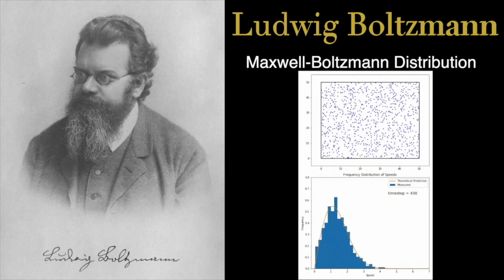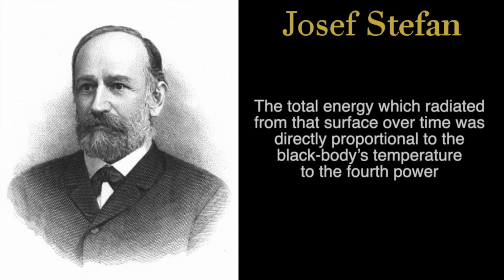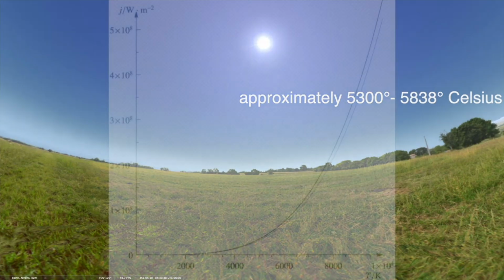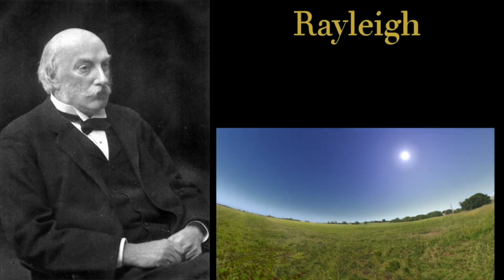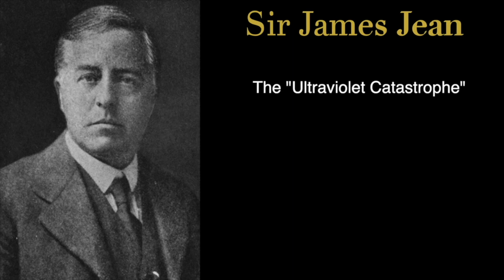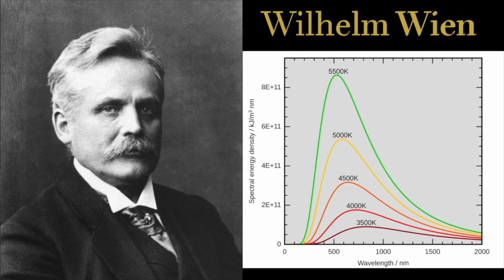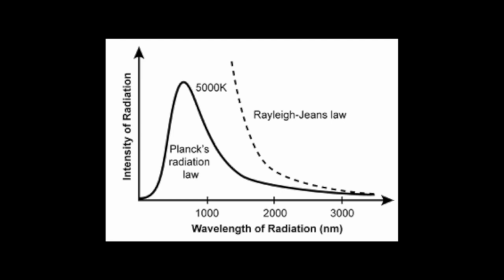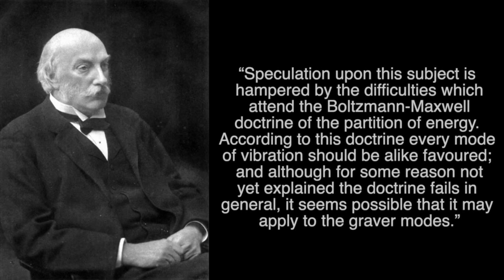Ultraviolet Catastrophe! | Intro to Thermodynamics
After trying to find a video to watch for a light sitdown, I was annoyed by the fact that everything on YouTube was an hour+ and then I remembered I also did this to you, so I cut them up.

Join us on a journey through the centuries as we explore the fascinating history of the aether and relativity. From the ancient Greek philosopher Thales to the groundbreaking theories of Albert Einstein, this video will take you on a thrilling ride through the development of our understanding of space and time.

We begin with Aristotle, who proposed the concept of aether as a fundamental substance that fills the universe. We then follow the journey of aether through the ages, as philosophers and scientists such as Descartes and Newton grappled with its nature and purpose.

As we enter the 19th century, we meet the likes of Maxwell and Lorentz, who attempted to reconcile the aether with the emerging theories of electromagnetism and relativity. But it was Einstein who finally discovered the true nature of the aether, introducing his revolutionary theory of special relativity and challenging our understanding of space and time forever.

Through animations, illustrations, we bring the history of the aether and relativity to life, revealing the triumphs and setbacks, the debates and breakthroughs, that have shaped our understanding of the universe. Join us as we explore the fascinating story of how human curiosity and ingenuity have transformed our understanding of the cosmos.